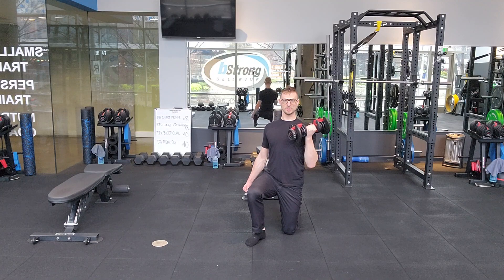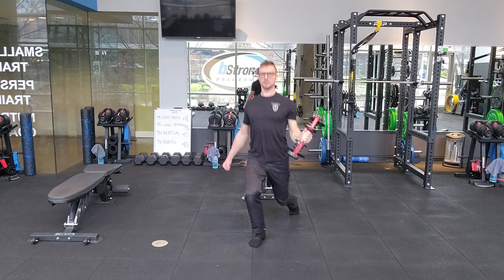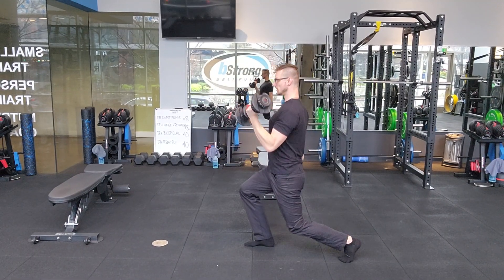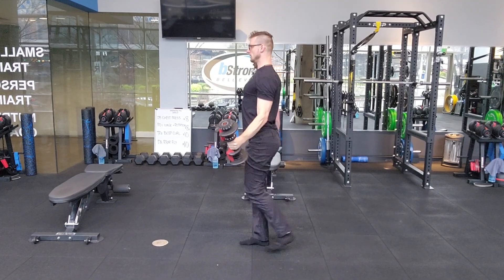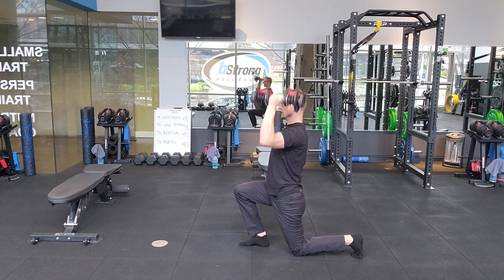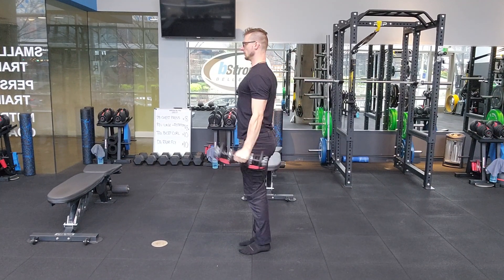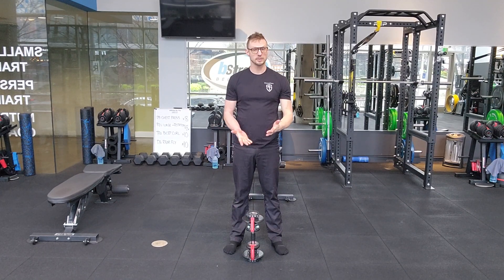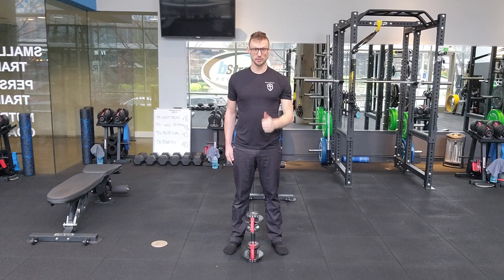Stepback Curl to Overhead Press